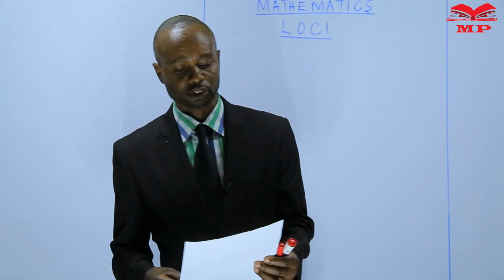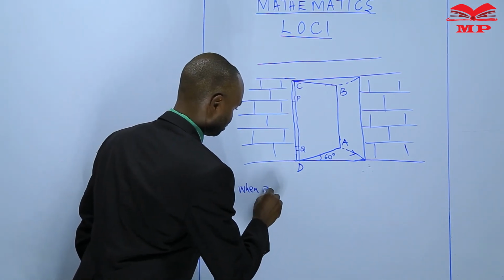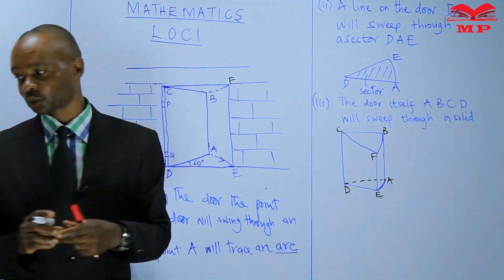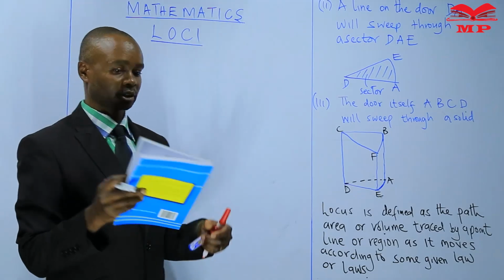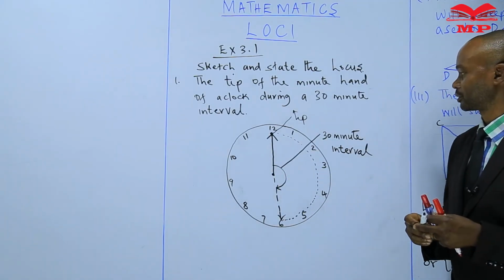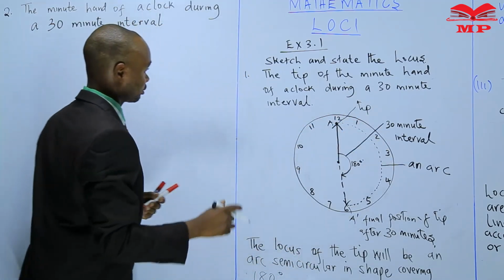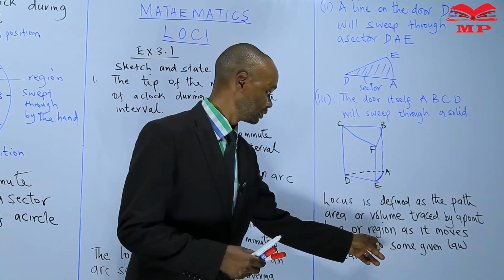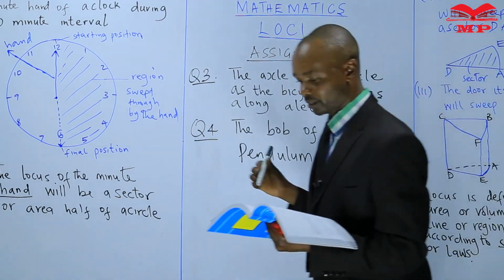Locus - Lesson 1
Welcome to Locus - Lesson 1! Are you starting your study of coordinate geometry, preparing for a math exam, or just curious about how shapes are defined by movement? This introductory video provides a clear foundation for understanding the concept of a locus of a point.

The idea of a locus is fundamental in geometry, transforming simple rules into recognizable shapes like circles, parabolas, and straight lines. We'll start with the definition and explore the most basic examples to build your confidence.

In this Geometry and Mathematics lesson, you will master:

Defining Locus: A clear, conceptual explanation of what the locus of a point is—a path traced by a moving point that satisfies a given geometric condition.

Basic Locus Rules: Visualizing and defining the locus for simple conditions, such as a point equidistant from a fixed point (a circle).

The Perpendicular Bisector: Understanding the locus of a point equidistant from two fixed points (a straight line, specifically the perpendicular bisector).

The Angle Bisector: Visualizing the locus of a point equidistant from two intersecting lines.

Algebraic Representation: Briefly introducing how to translate the geometric conditions into algebraic equations (the starting point for future lessons).